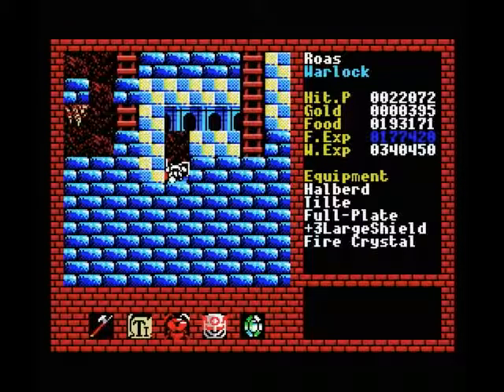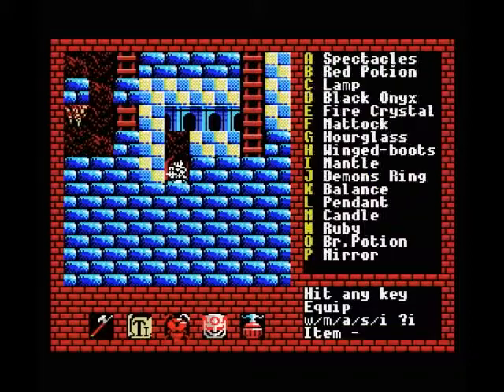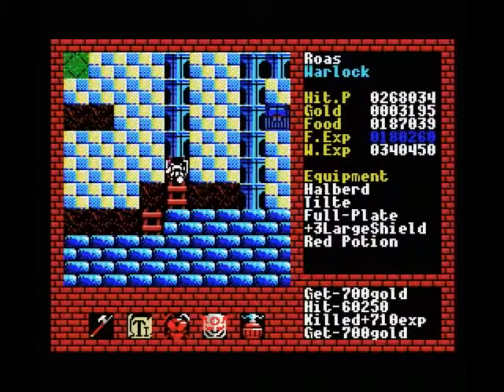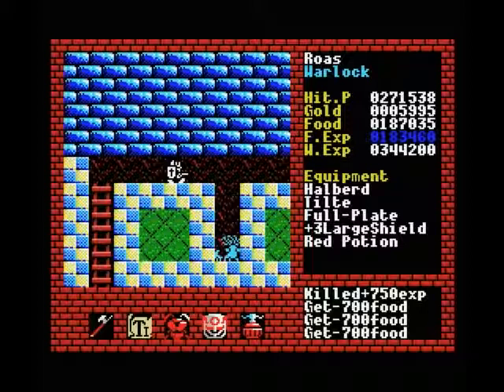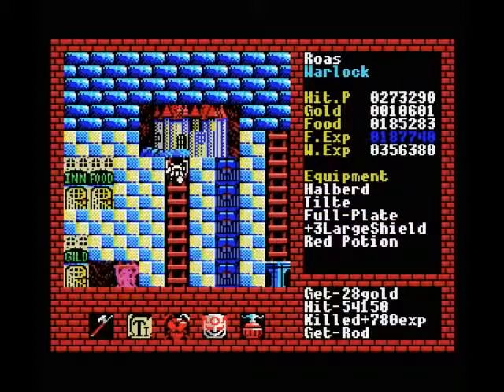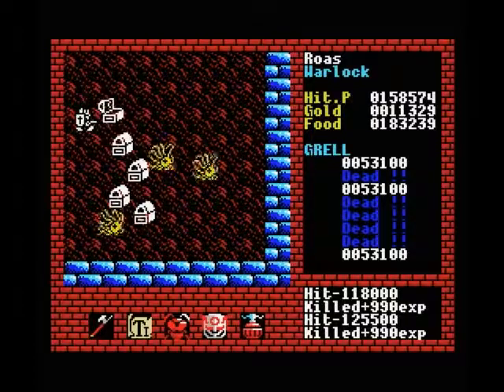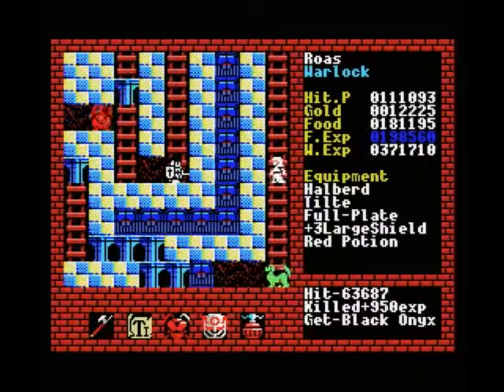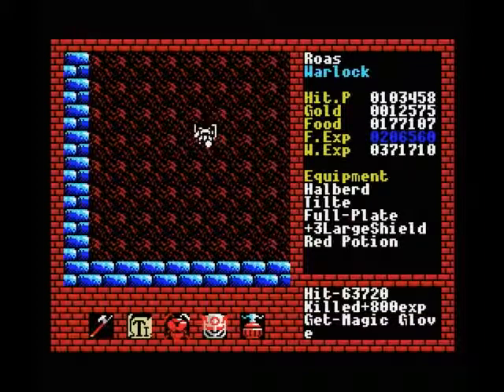[MSX] Let's Play Xanadu - Part 26 - Lucky Level 7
Part 26 in which we actually enter level 7 and fight some of the locals